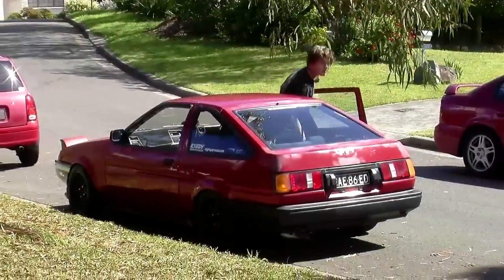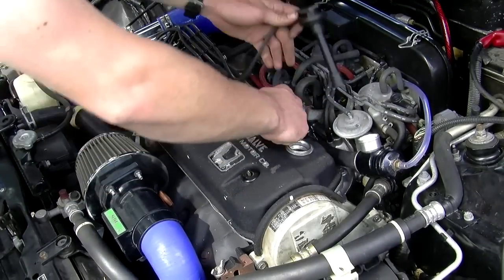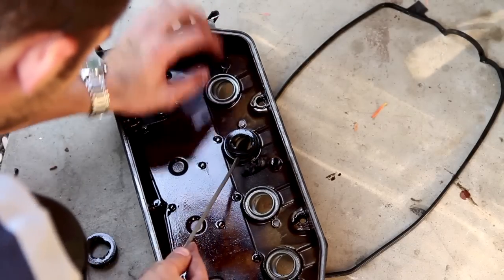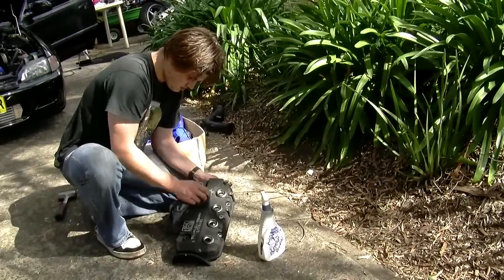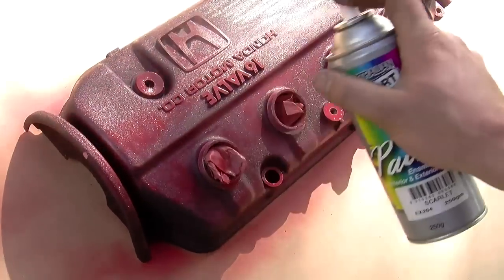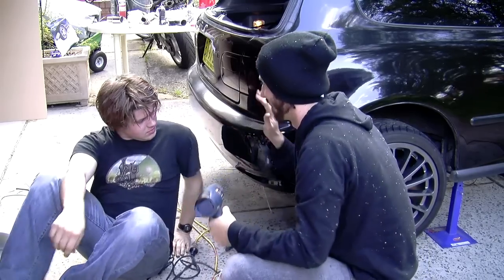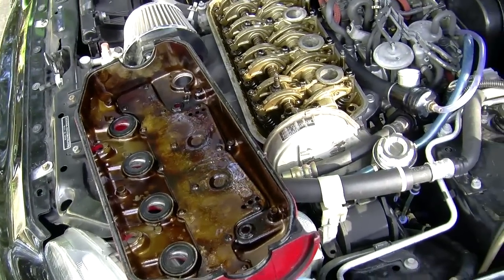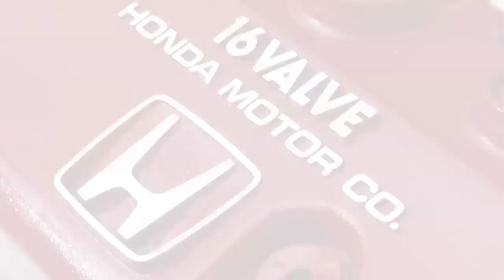Mighty Car Mods - How To Paint Your Rocker Cover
Learn how to paint your cars engine rocker cover for extra awesomeness In this episode of Mighty Car Mods.